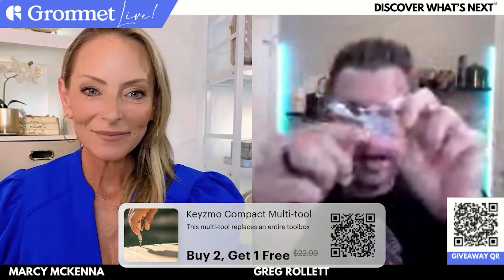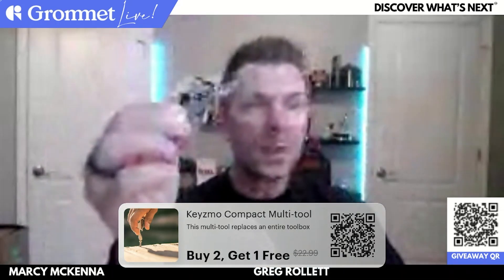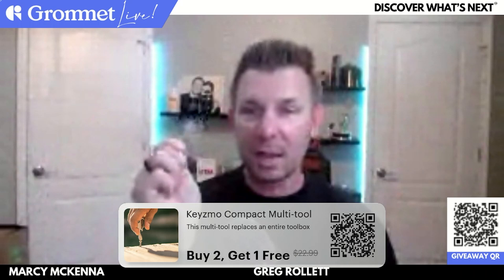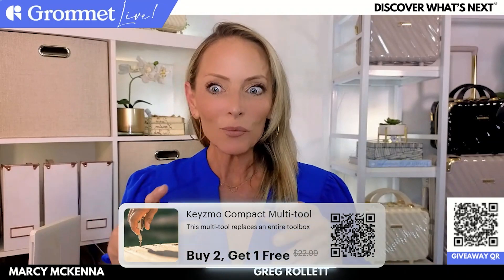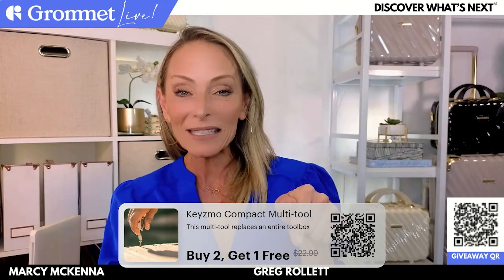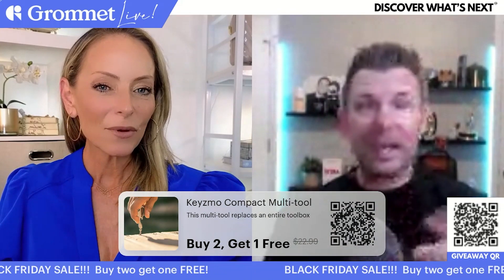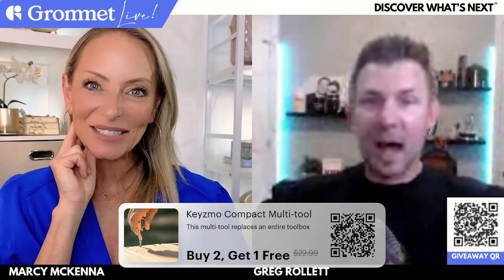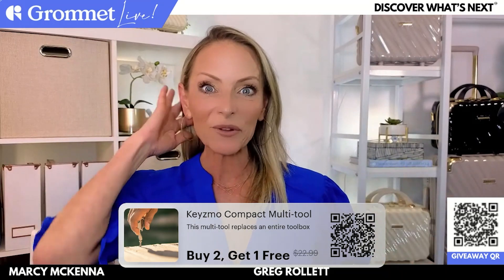Transform Your Keychain into a Toolbox with Keyzmo 16-in-1 Multi-Tool | Grommet Live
In this episode of Grommet Live, Greg Rollett and Marcy McKenna introduce Keyzmo, a compact yet incredibly versatile 16-in-1 multi-tool designed to make everyday tasks and unexpected challenges more manageable. This handy gadget, which easily attaches to a keychain, is a game-changer for anyone, especially for those who are always on the go. Greg, a father himself, appreciates the practicality of having a tool that can handle a wide array of tasks, from tightening screws on children's toys at the park to cutting twine when securing a Christmas tree to a car roof.

Marcy McKenna, discovering Keyzmo for the first time during the show, immediately recognizes its potential as the perfect stocking stuffer, especially for college students like her son who often find themselves in need of a quick fix. The tool's comprehensive functionality, coupled with its portability, makes it an ideal solution for everyday dilemmas. Marcy shares a personal anecdote about her father, an architect known for his makeshift use of a simple house key for various tasks, highlighting how Keyzmo would be a significant upgrade and a thoughtful gift for him.

Tune into this clip as Greg and Marcy explore the ins and outs of Keyzmo Compact Multi-tool, share their experiences, and offer tips on how to make the most of this innovative product.